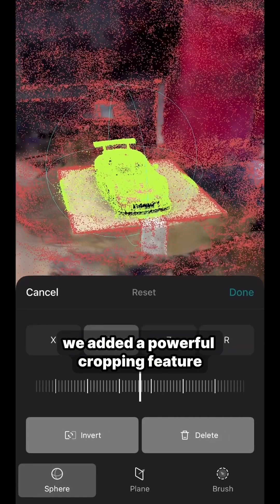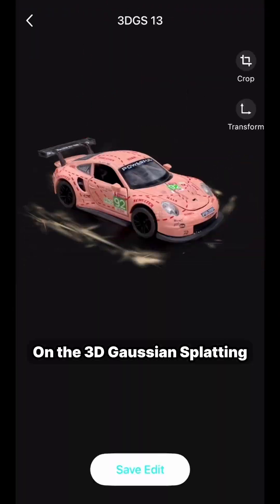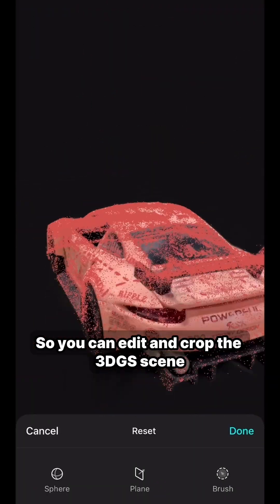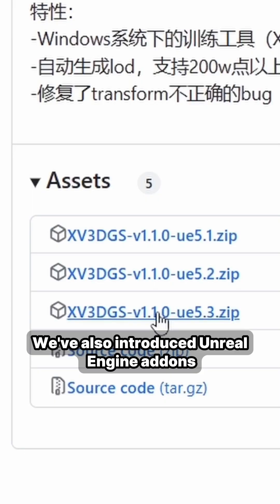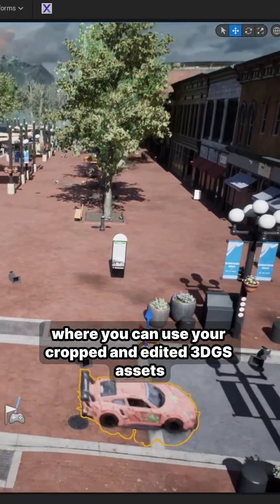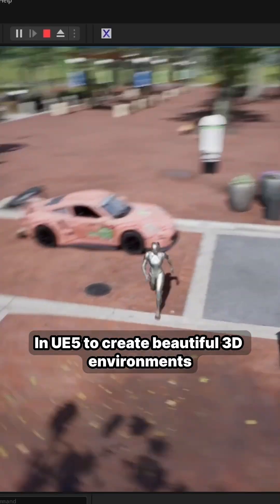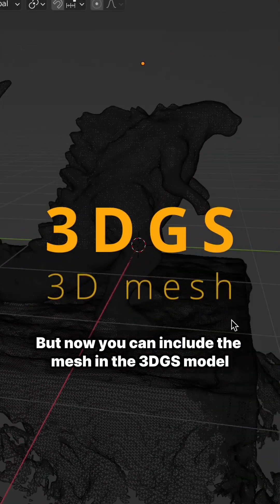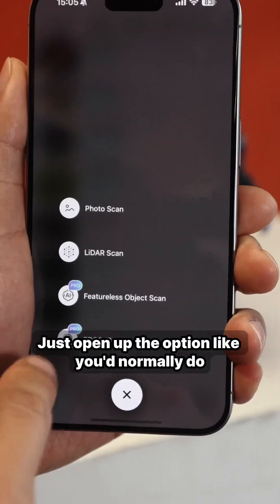3D Gaussian Splatting now has mesh! Export mesh-inclusive 3DGS and use in Blender or Unreal Engine 5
3D Gaussian Splatting is a cool way to capture and view beautifully rendered 3D scenes, with one big problem, tho... It is not a 3D mesh, meaning you can't use it directly in 3D software like Blender or Unreal Engine. But worry no more, KIRI Engine can now generate mesh-inclusive 3D Gaussian Splatting, it is a huge step forward for this brand-new technology.